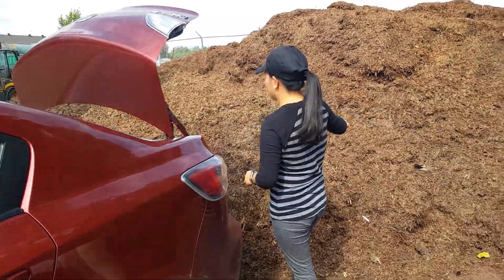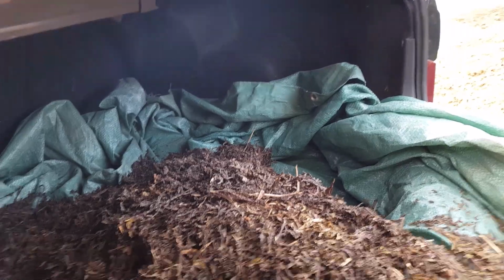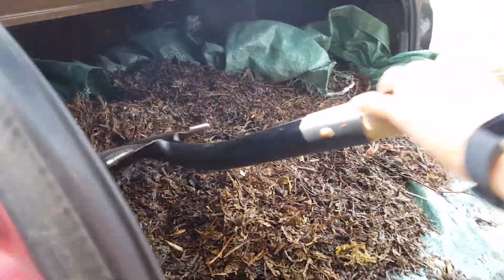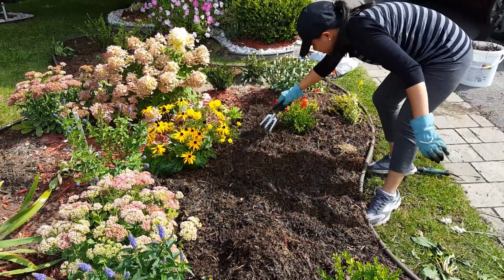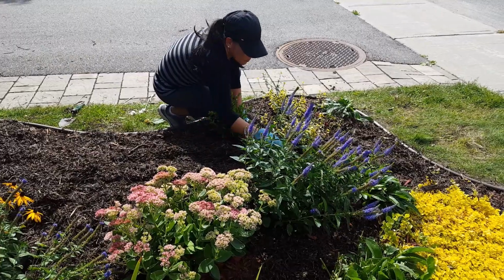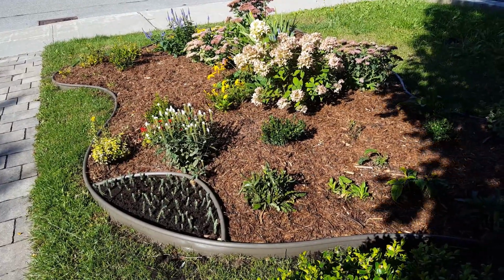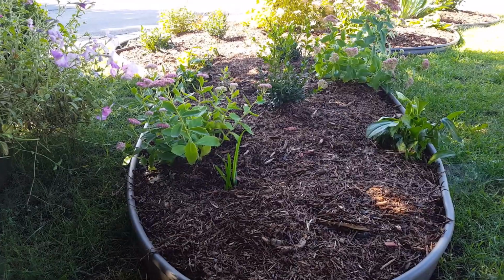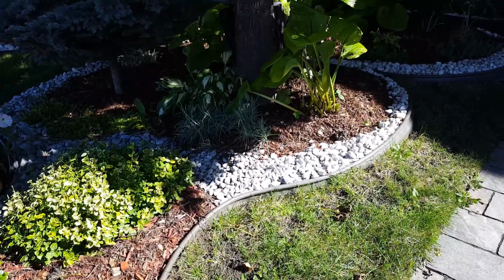FREE MULCH | PREPARING FLOWER BEDS FOR WINTER | BACKYARD GARDENING CANADA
Sharing how we are preparing the front flower beds for the winter.with free resource of mulch in our area.  Please leave a message and I will get back you as soon as possible.